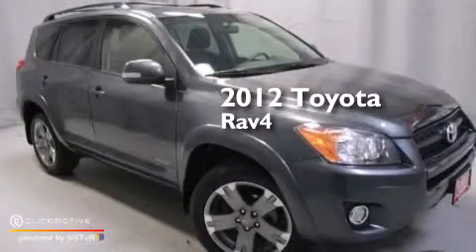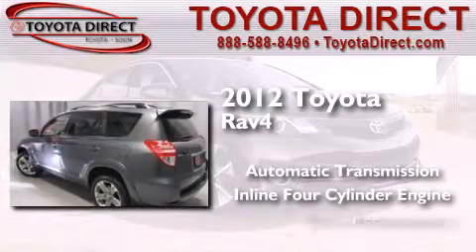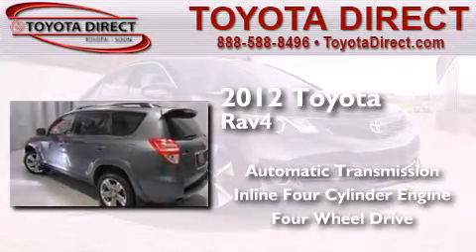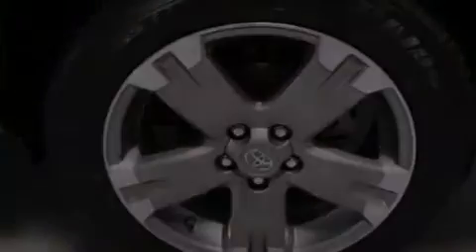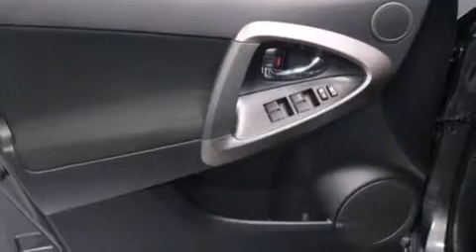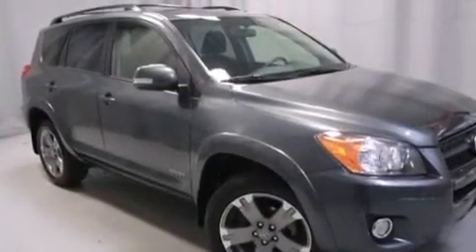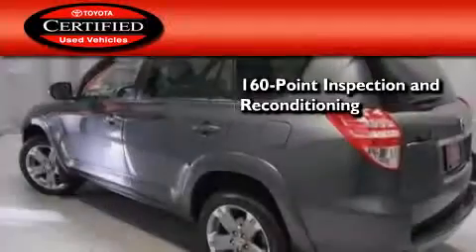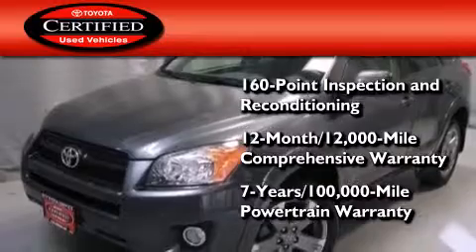Used 2012 Toyota RAV4 Columbus OH 43230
We have been honored to serve the Columbus OH area , we promise that your experience at our dealership will exceed your expectations ! Year : 2012 Make : Toyota Model : RAV4 Engine : Gas I4 2.5L/152 Trans . : Automatic Exterior : Magnetic Gray Metallic Miles : 34,112 Interior : Dark Charcoal Toyota Direct 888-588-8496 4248 Morse Rd Columbus , OH 43230